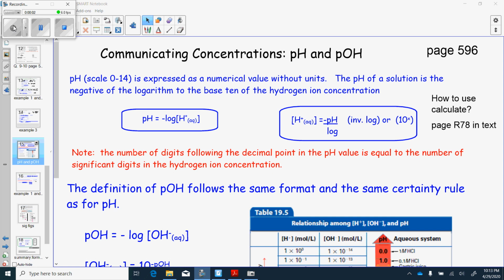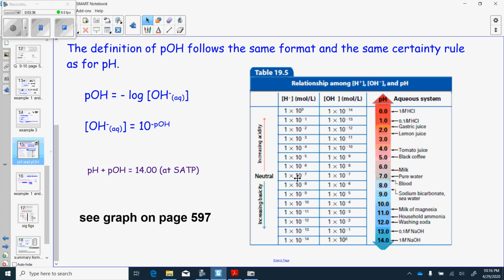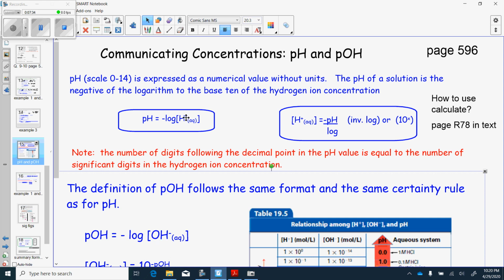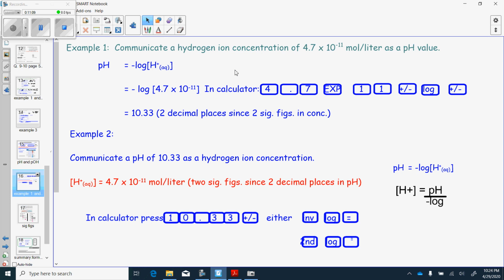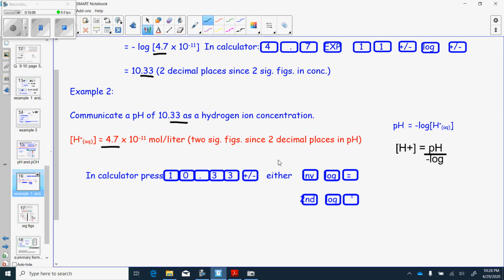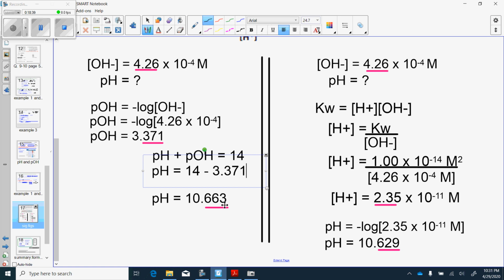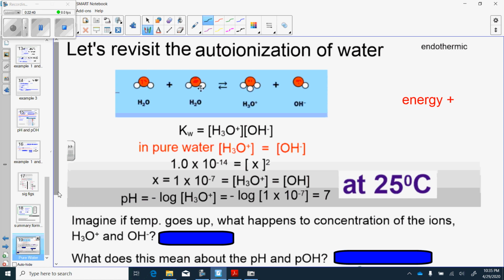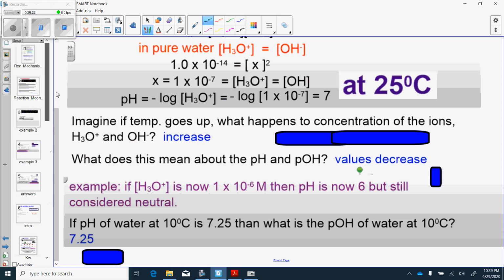Ryan - pH and pOH